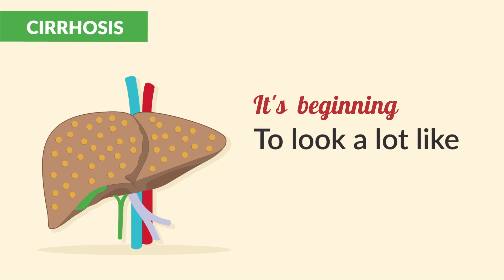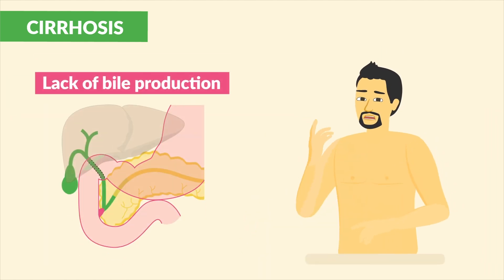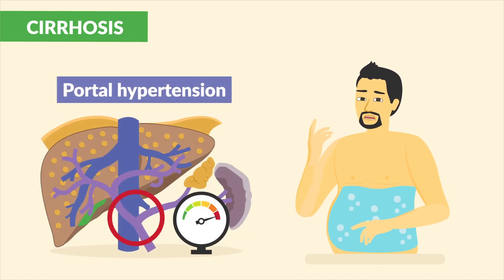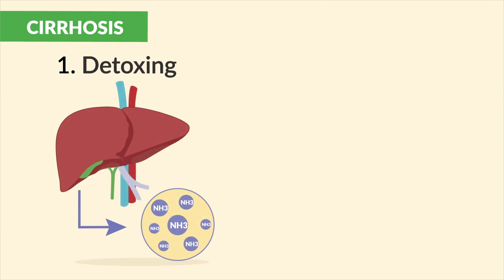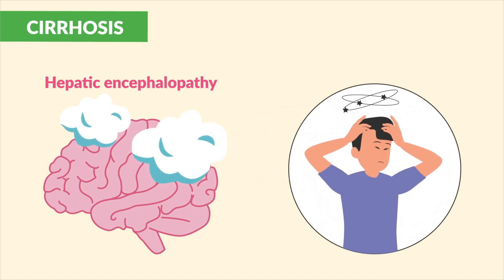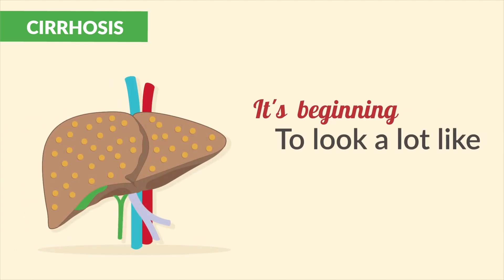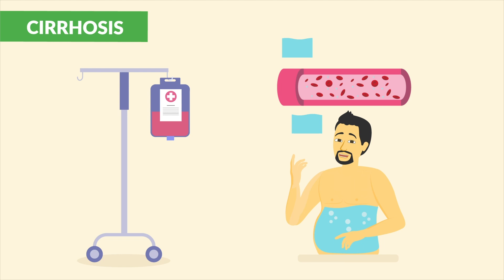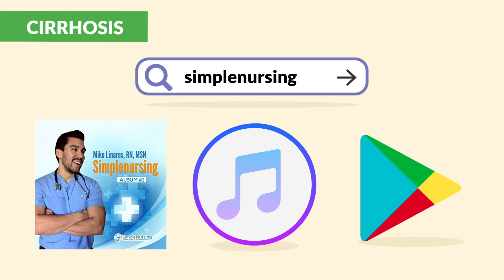The Liver Song | Nurse Mike's Memory Music for Nursing Student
Taking the NCLEX? Get access to the best NCLEX prep for FREE
Want to pass your nursing school exams? Get FREE videos not here on YouTube & a quiz

Today’s video is all about the liver, in a catchy tune!

We’re exploring the fascinating world of the liver, unraveling its structures and functions through catchy lyrics and visuals. This engaging liver song is specially designed for nursing students who want to master the intricacies of liver anatomy.

We make these songs so you'll have a memorable and effective tool to enhance your understanding of anatomy, including the liver – making your studies a breeze. Don't miss out on this educational gem!